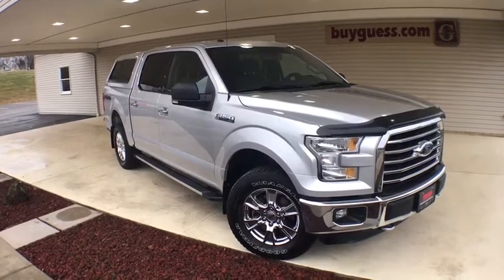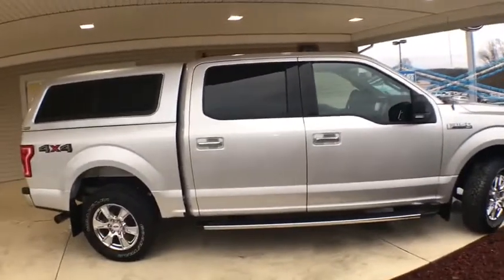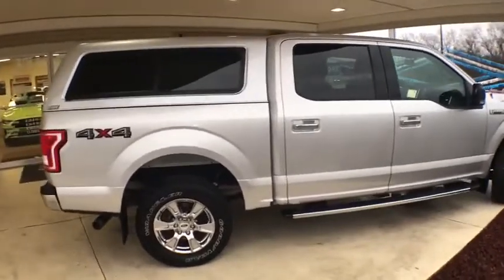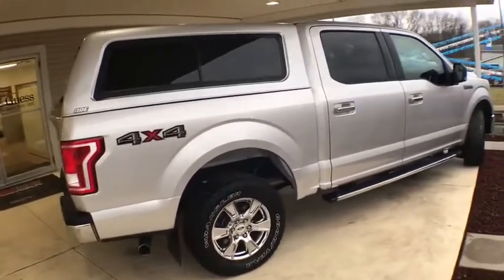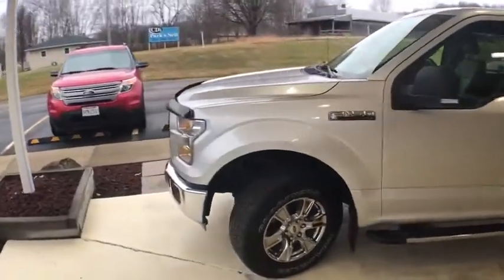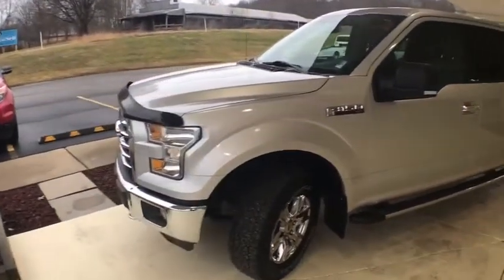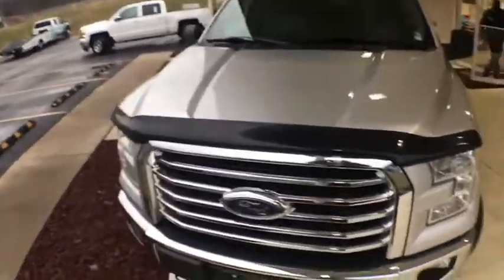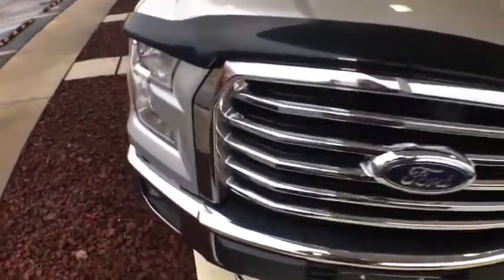2016 Ford F-150 Canton, Waynesburg, Minerva, Steubenville, Carrollton, OH, Ohio U22036A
Ingot Silver Metallic Used 2016 Ford F-150 available in Carrollton, OH at Guess Buick Ford GMC. Servicing the Canton, Waynesburg, Minerva, Steubenville, OH area.

MOTORTREND CERTIFIED, LOOK AT THIS ONE..., Carfax Certified ONE OWNER With Zero Accidents Reported By Carfax!, Fully Detailed including Interior Cleaned, Carpets Scrubbed, Paint Is Polished & Waxed!, Completely Serviced 147 point inspection by Factory Trained Technicians including, Factory Recommended Service Already Done For You, Oil and Filter Changed!!!, Well Equipped with, Backup Camera, Remote Start, Cruise Control/Speed Control, Ford SYNC, 4WD, 6 Speakers, Class IV Trailer Hitch Receiver, Drop-In Plastic Bedliner (Pre-Installed), Front fog lights, Fully automatic headlights, Integrated Trailer Brake Controller, Power windows, Radio: AM/FM Stereo/Single-CD Player, SYNC Voice Recognition Communications, Wheels: 18 Chrome-Like PVD. Clean CARFAX. CARFAX One-Owner.brbrbrBUYING A CAR SHOULD ALWAYS FEEL RIGHT- Motor Trend Certified Vehicles are upgraded with a comprehensive warranty and value-added benefits for the ultimate peace of mind. Plus, with a 72- hour exchange policy and a best value guarantee, you will get the right vehicle at the right price- guaranteed. INSPECTED-All Motor Trend Certified vehicles undergo a comprehensive inspection by a Motor Trend Certified technician, anything that does not meet our rigorous national standards is repaired or replaced with state-of-the-art equipment. We are so confident in the end result that we put our name on it. UPGRADED-Every Motor Trend Certified Pre-Owned vehicle comes with at least six months of industry leading mechanical repair coverage.You will also receive the following for six months after purchase with the option to extend coverage: PAINTLESS DENT & DING REPAIR: EasyCare Paintless Dent Repair keeps your car looking new, and adds to its trade-in value, by erasing small dents or dings from painted sheet metal surfaces without harming the factory finish. KEY & KEY FOB REPLACEMENT: In the event that you lose your key or get locked out of your car, EasyCare Key Care will repair or replace them. As for the rest of the keys on your key ring? We will take care of that too. ROAD HAZARD TIRE & WHEEL: Repair or replacement of tires and/or wheels that are damaged due to road hazards on public roadways. COSMETIC WHEEL REPAIR: Unlimited repairs on cosmetic damage to alloy or steel wheels. Includes abrasions, scratches, and scrapes to the wheel or rim. WINDSHIELD REPAIR: Repair of the front windshield chips and cracks up to two inches in diameter. ROADSIDE ASSISTANCE: A toll-free call dispatches emergency assistance, and/or provides emergency towing, battery jumpstart, fuel delivery and flat tire service. Guess Motors Inc 457 Steubenville Road SE Carrollton, Ohio 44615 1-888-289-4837.